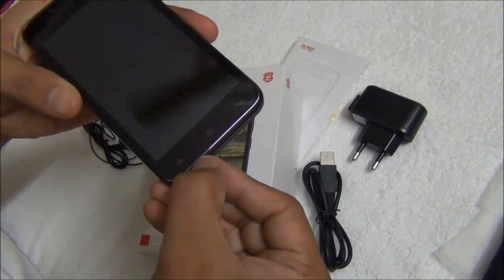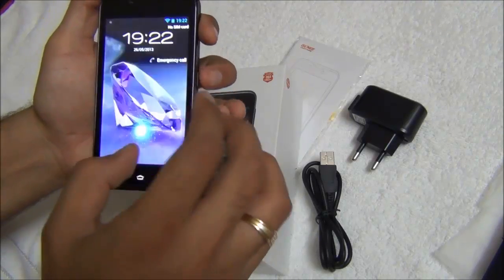Gionee CTRL V3 Review by Gadget Expert Rohit Khurana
Check out detailed review of the Gionee CTRL V3 by gadget expert Rohit Khurana. Watch the video to know more about the features of CTRL V3.